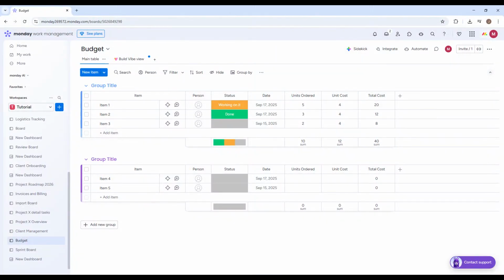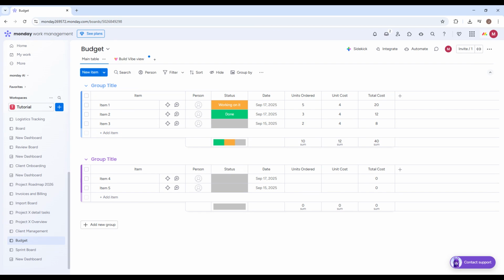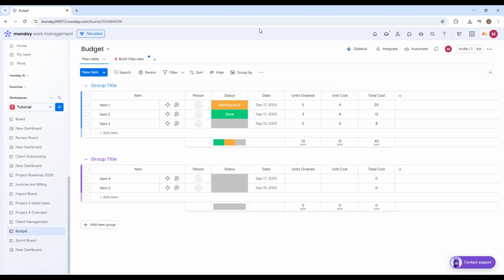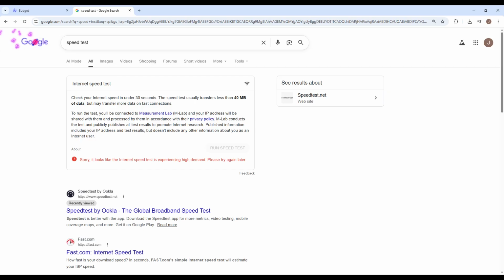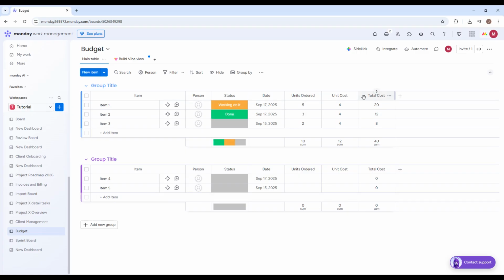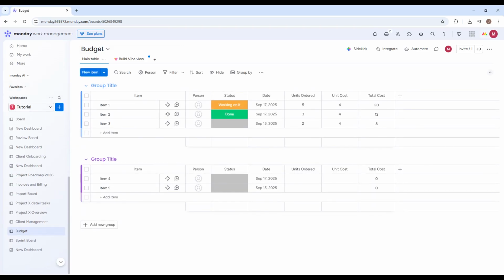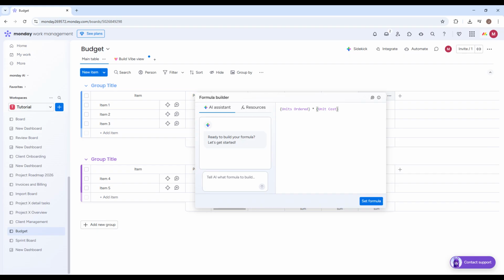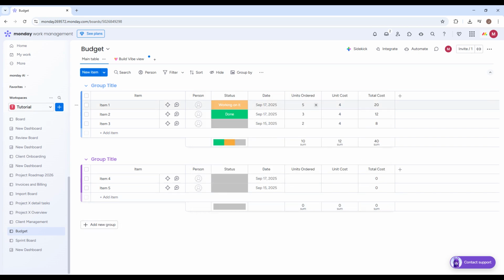Fix Monday.com Error Formula Column (2026 Easy Guide)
Learn how to fix monday.com formula column errors with simple troubleshooting steps, including browser refresh, cache clearing, extension checks, and formula review.

Timestamps
0:00 Introduction and common causes
0:21 Refresh the page
0:30 Check internet speed
0:47 Clear browser cache and cookies
1:11 Disable browser extensions
1:31 Check the formula setup in monday.com
2:17 Verify referenced columns and syntax
2:49 Final troubleshooting tips and support